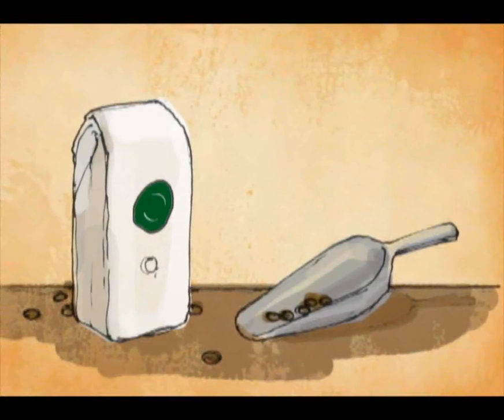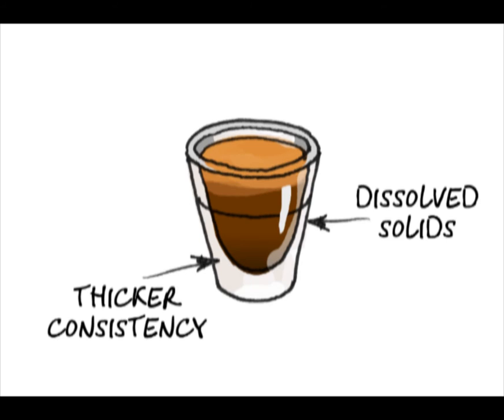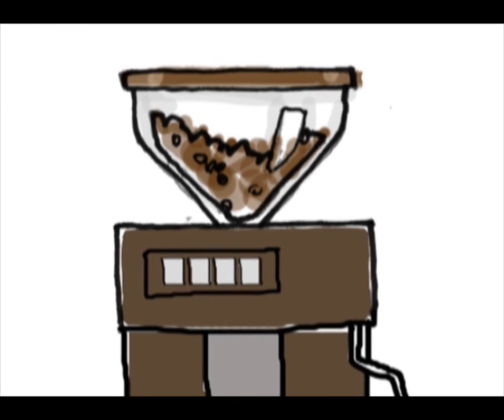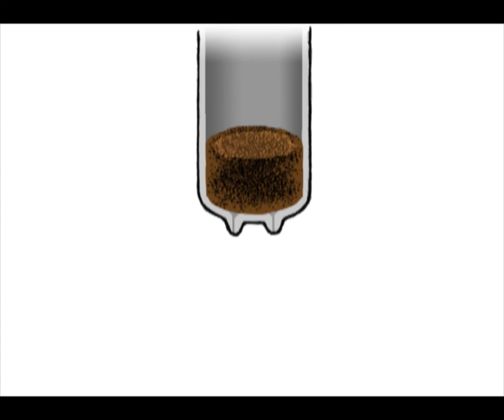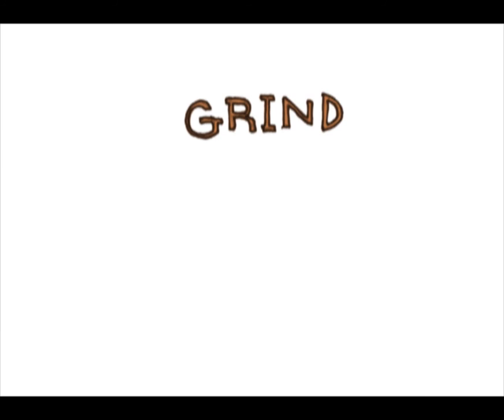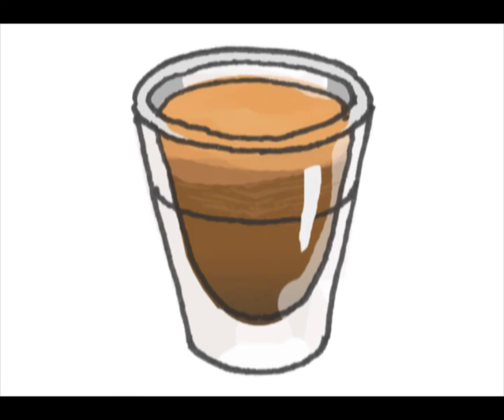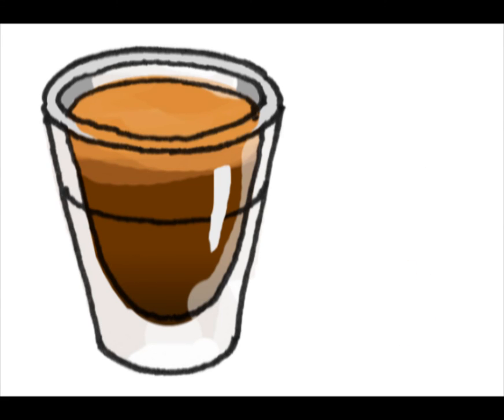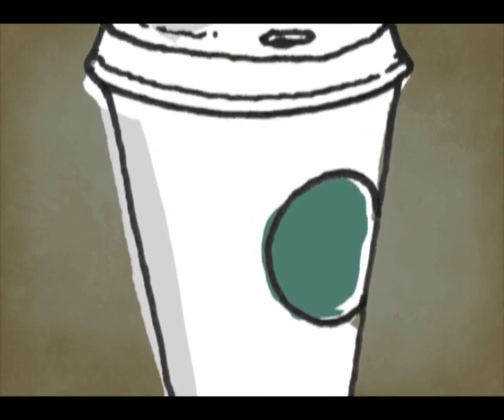9 Espresso Video